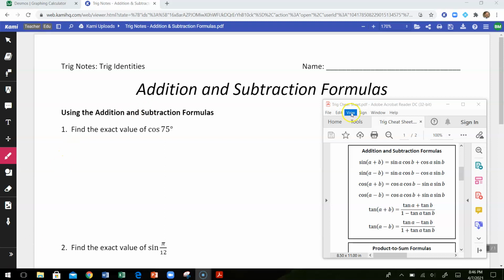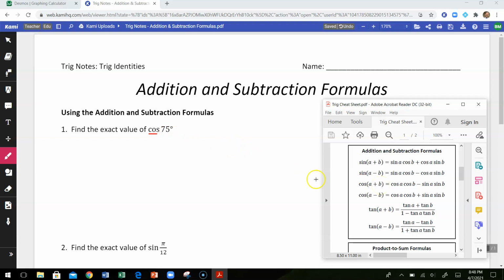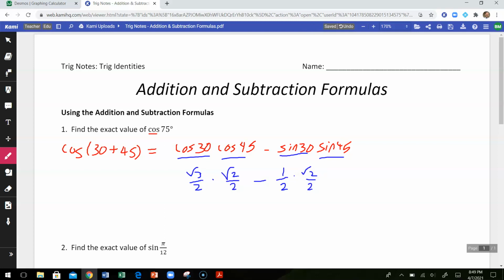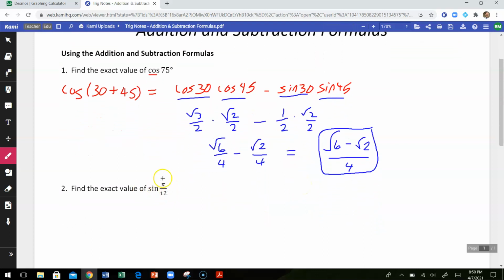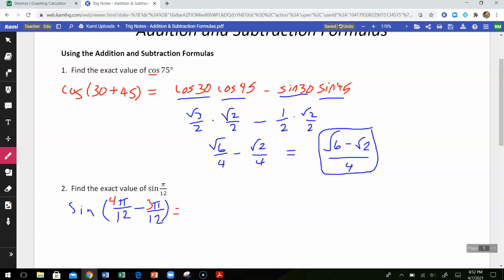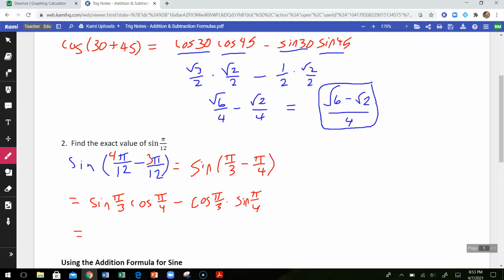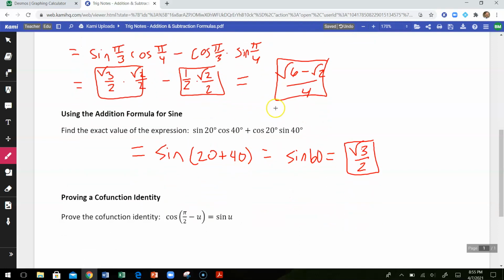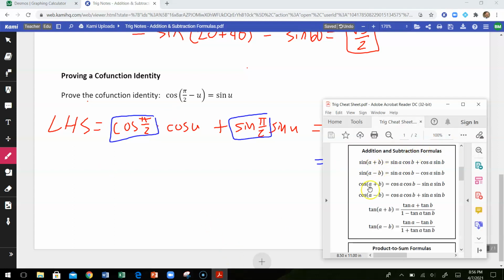Addition and Subtraction Formulas